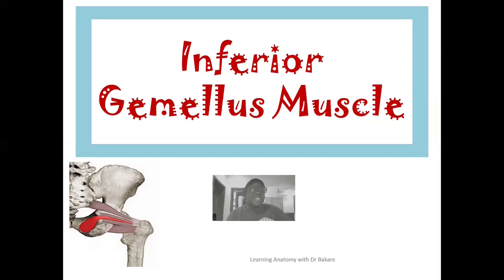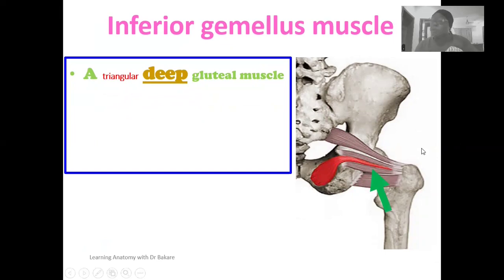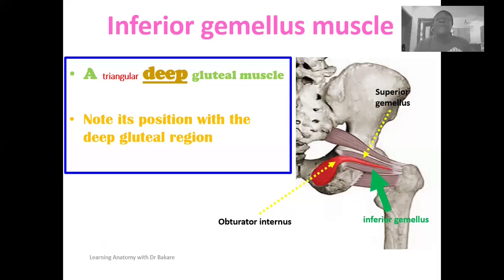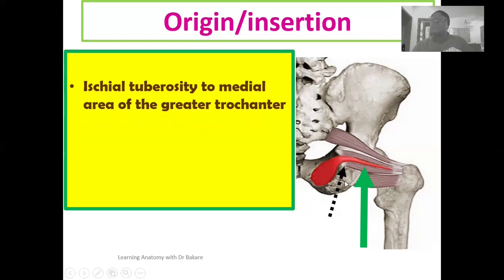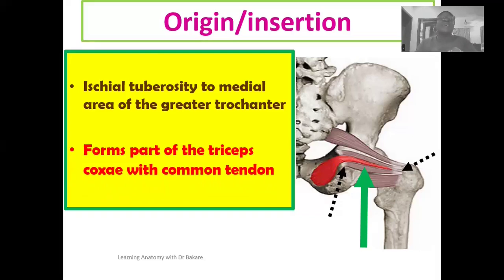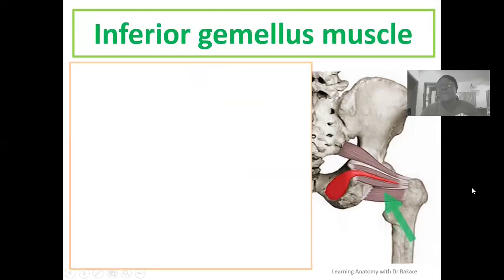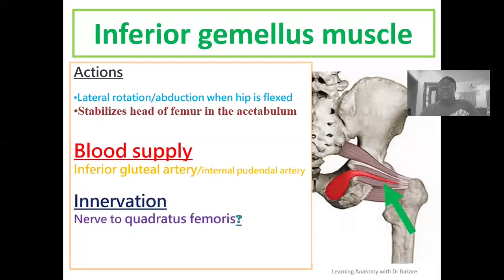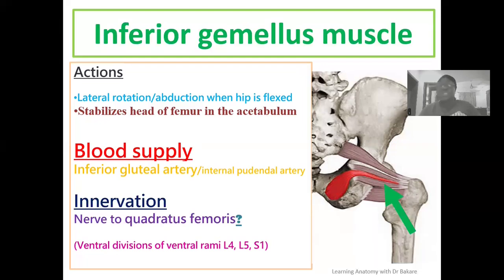Inferior gemellus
The video describes the inferior gemellus muscle.